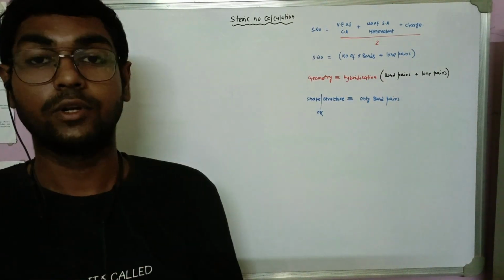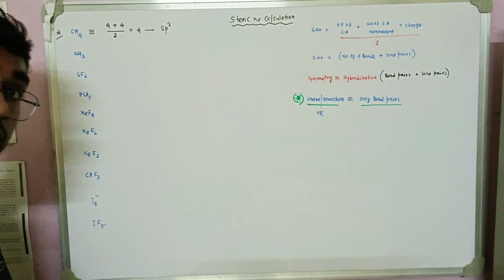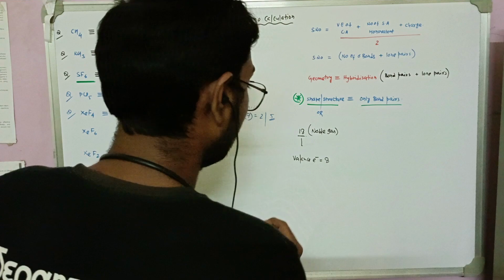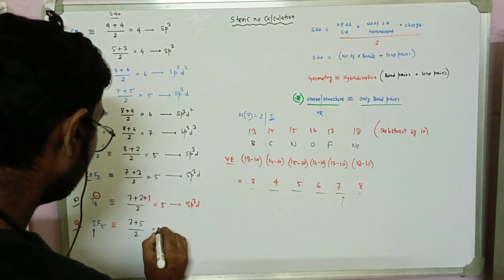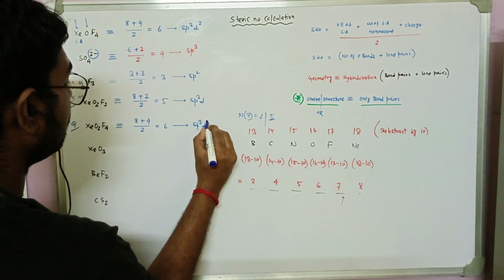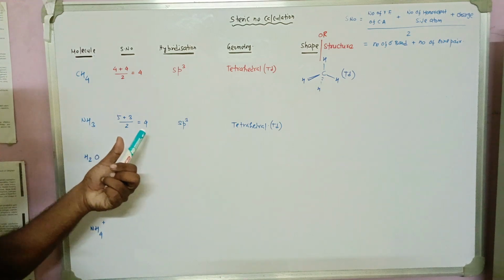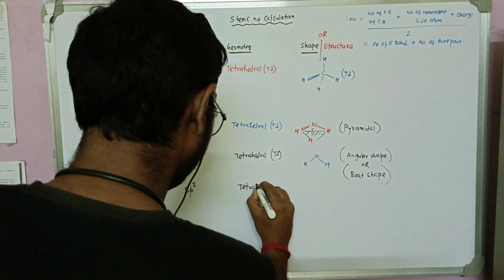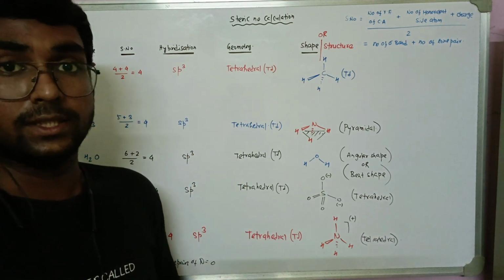Basics of Hybridisation || Steric no examples || JEE NEET JAM || Inorganic Chemistry || Lecture 4